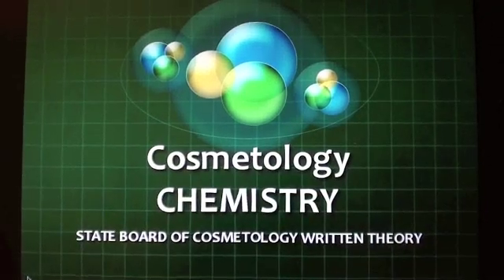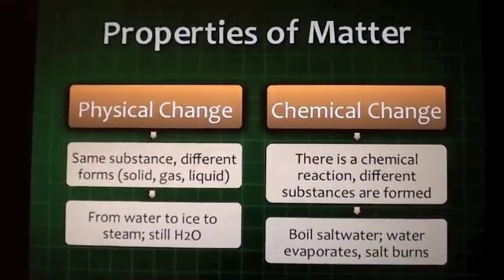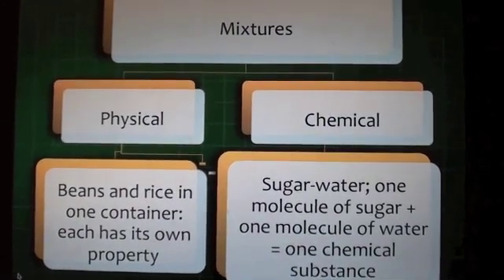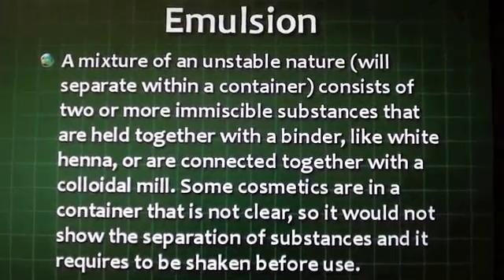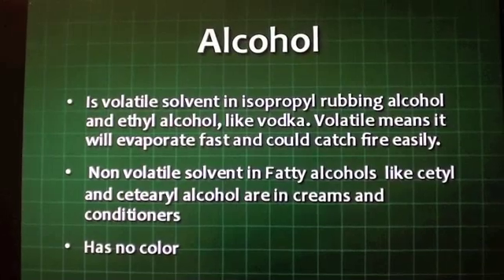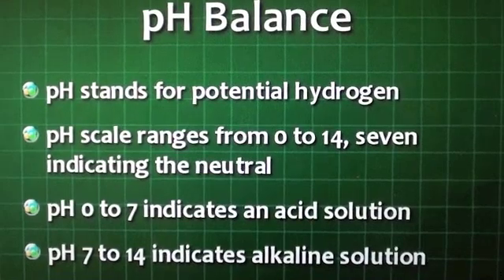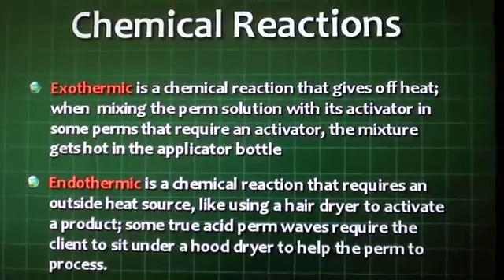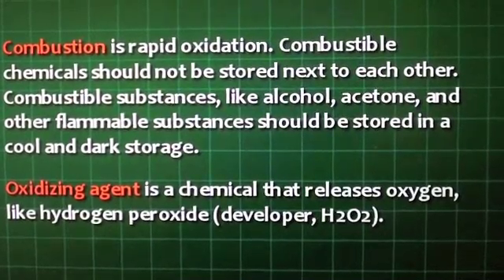.(6) COSMETOLOGY: CHEMISTRY theory for state board exam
To help cosmetology, esthetician, barber and manicuring students pass the chemistry part of the SATE BOARD EXAM and get their LICENSE, watch 5 times to have positive recall during the theory examination. Cosmetology chemistry objectives; organic chemistry, inorganic chemistry; matter: stages of matter, forms of water, properties of matter: physical change of matter, chemical change of matter. Elements: simplest form of matter. Atoms; molecules: elemental molecules and compound molecules. Mixtures: physical mixtures (powders, ointments) and chemical mixtures (sugar-water). Solutions: solvent and solute. Liquids: miscible and immiscible. Emulsions; consist of 2 or more immiscible substances. Oil-in-water emulsions; water-in-oil emulsions. Surfactants; hydrophilic (oil-loving) and lipophillic (dirt-loving tail of the surfactant molecule) Alcohols; ammonia; alkalonamines, test for presence of metallic salts in hair using 28% ammonia water and hydrogen peroxide mixture. pH balance; acids and alkaline (base). Acid is pH 0-7. Alkaline pH is from 7-14. Seven has a neutral pH. Water is neutral. Lemon and vinegar are acid. Skin, hair and nails are acid. Baby shampoos are alkaline not to burn the eyes while shampooing, since tears are alkaline. Acid hardens and shrinks the hair (neutralizers), alkaline softens and swells the hair. Chemical reactions: exothermic, endothermic, oxidation, reduction, Redox in haircolor products. Combustion; rapid oxidation. Oxidizing agent; hydrogen peroxide, H2O2, developer. This video is for student to pass state board of cosmetology, manicuring, esthetician and barber licensing for the chemistry part of the written test. Video/power point presentation is by BeautyHealthTravel Channel.